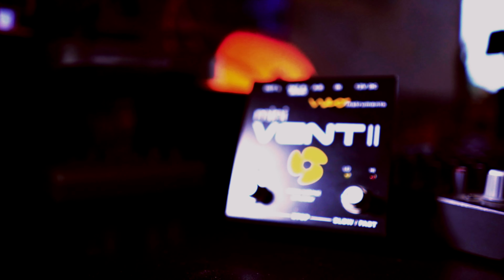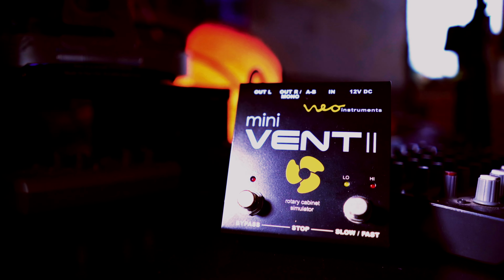Real Leslie Tones ? Neo Mini VENT II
Hi guys does this sound like Real Leslie Tones ?
  Well to my ears it does a DAMN good impression.
     This is the Neo Mini VENT II.
 The fast setting i actually favour over my old leslie and the slow puts you straight out at sea! Not much more to say except jump on board!

Peace X